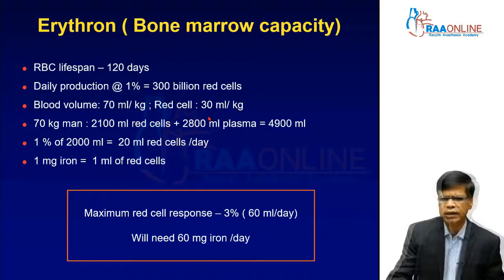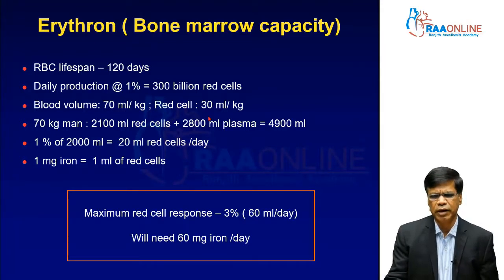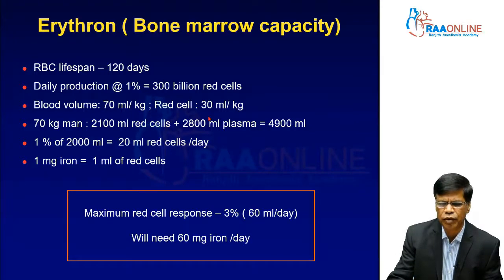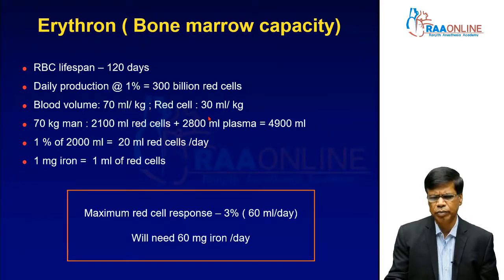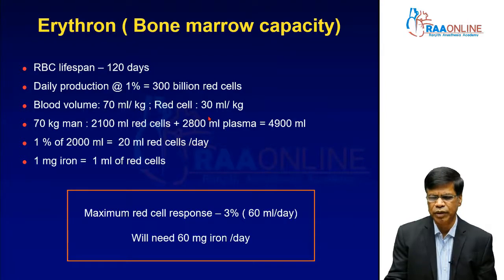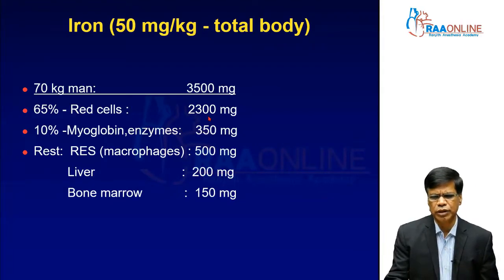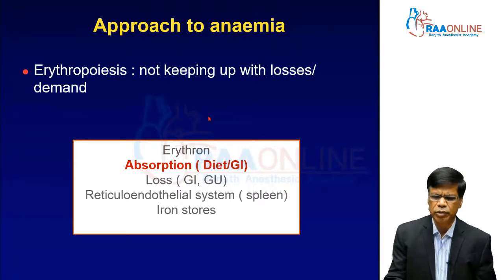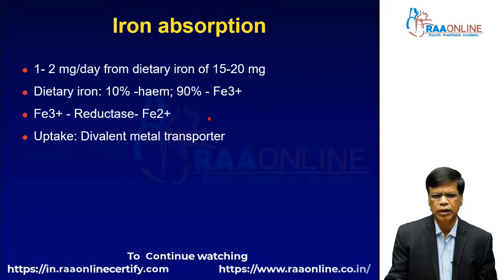Anaemia Physiology and Data Interpretation - MD/DNB General Medicine